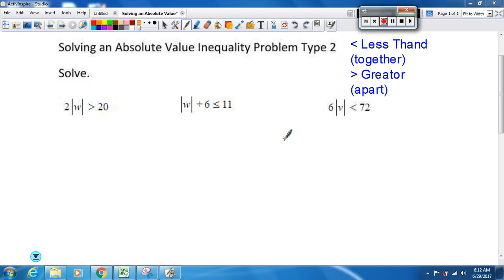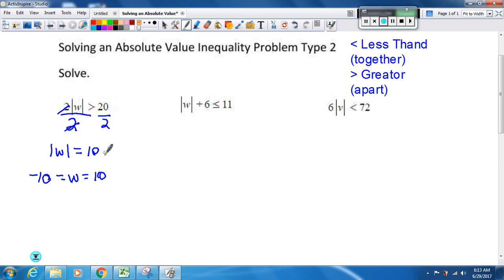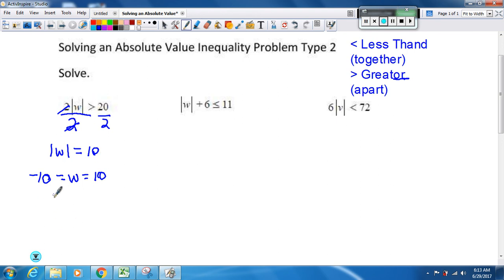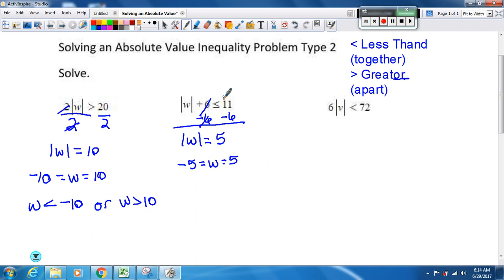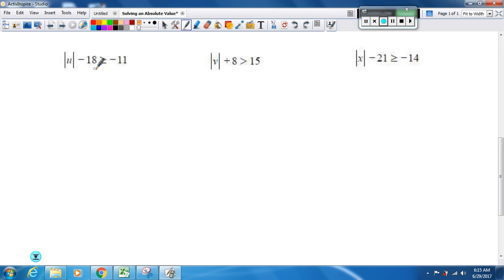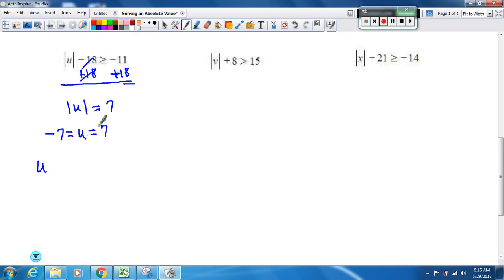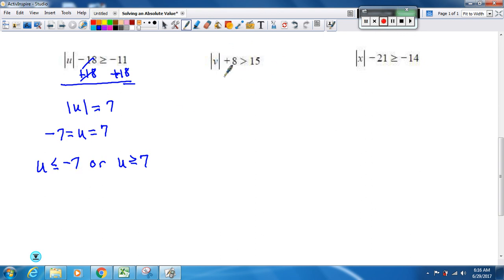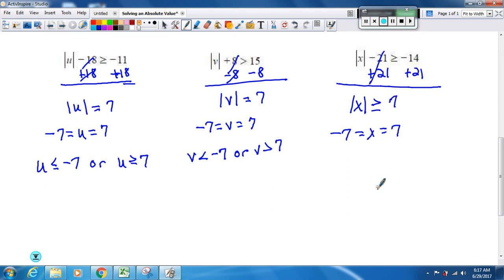Solving an Absolute Value Inequality Problem Type 2